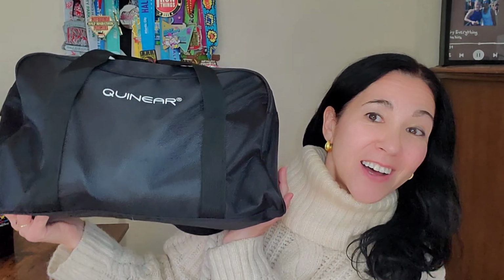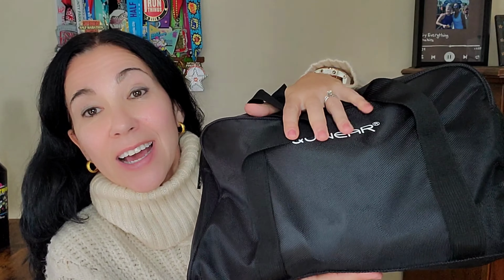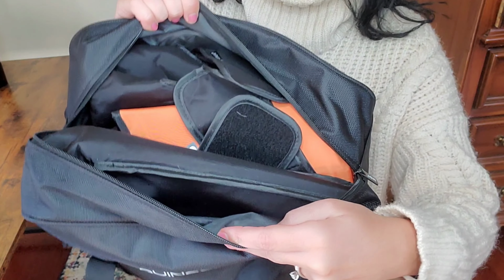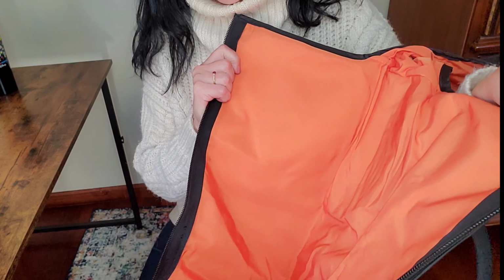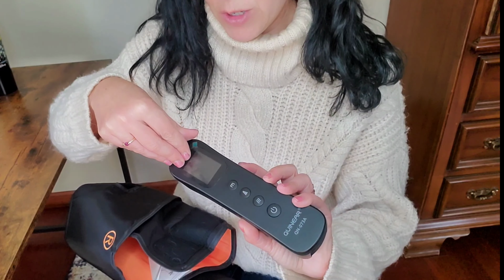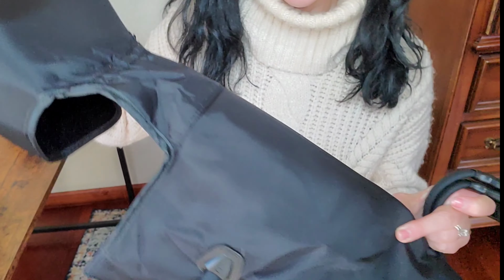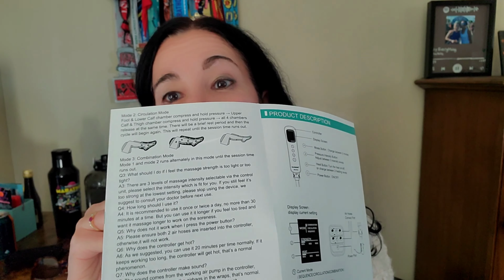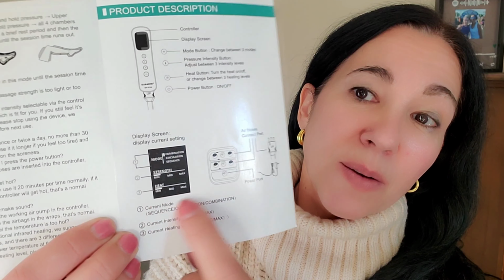Quinear Air Compression Leg Massager with Heat *HONEST REVIEW*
I am loving my Quinear Air Compression Leg Massager with Heat guys! I have had them for a couple of months and used them very often. I love them more the more I use them